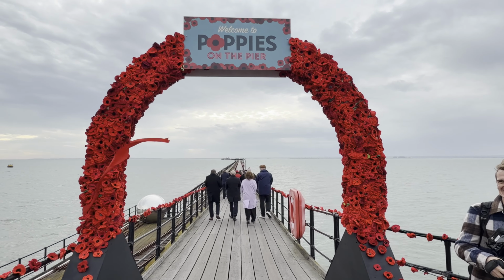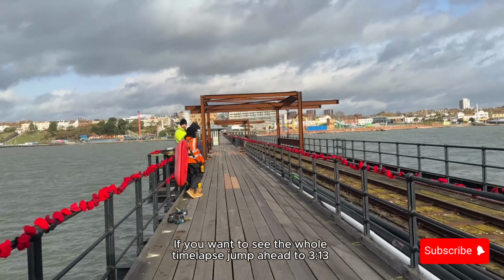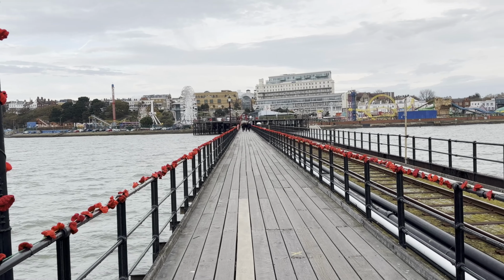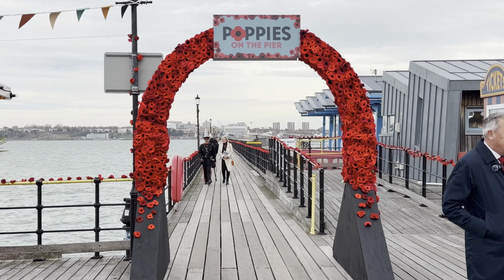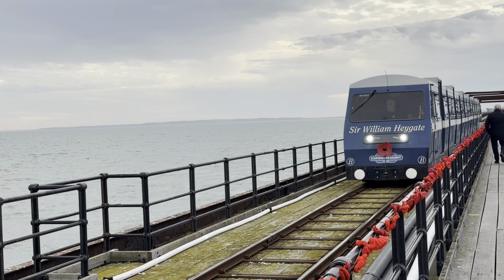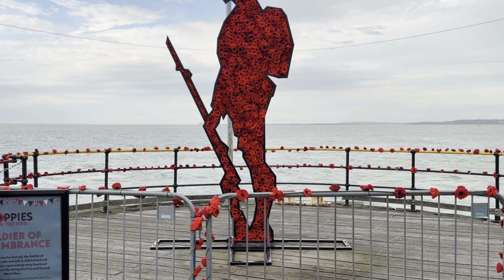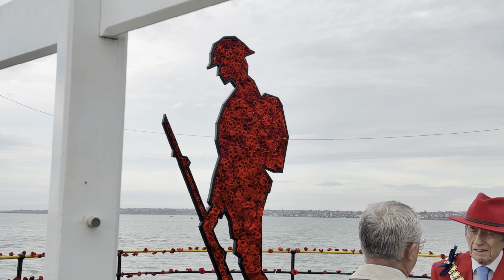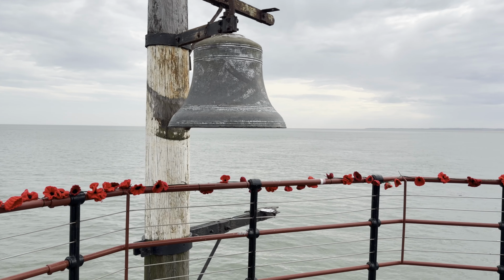110,000 Poppies! Britain's LARGEST Poppy Display (Southend)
We travelled to Southend-on-Sea Pier to see this INCREDIBLE sight of 110,000 handmade poppies, creating a breathtaking sea of red, that has become Britain’s largest poppy display, called 'Poppies on the Pier.'

This stunning installation is more than just art; it's a profound, beautiful, and deeply moving tribute to the British Armed Forces and all those who made the ultimate sacrifice. This Remembrance Day, we will remember this. This video captures the sheer, overwhelming scale of this record-breaking installation - including a full time lapse of the display.